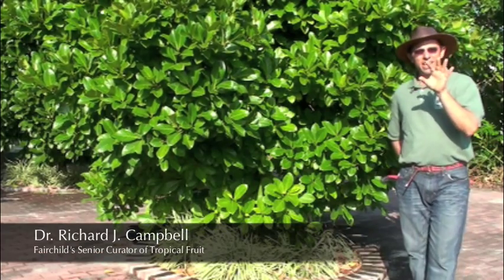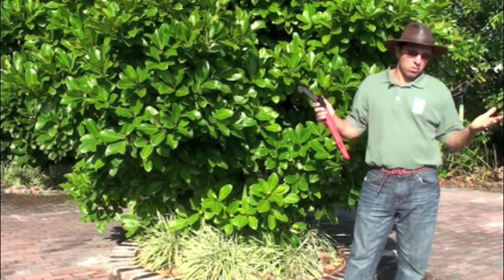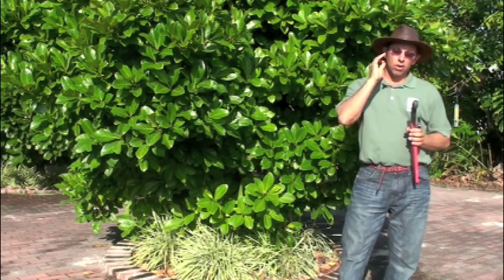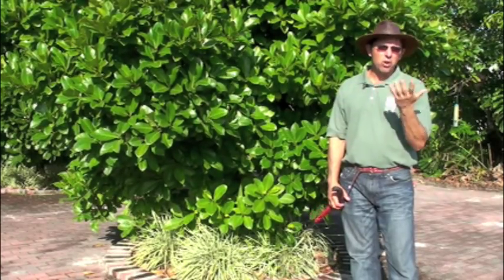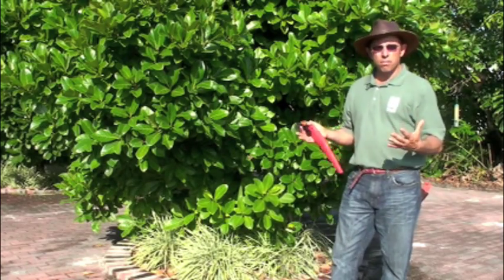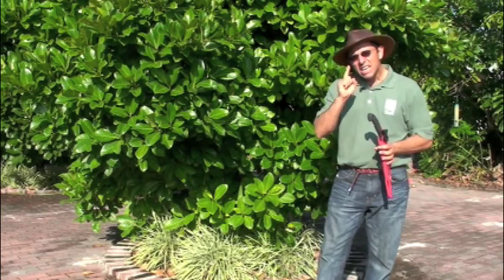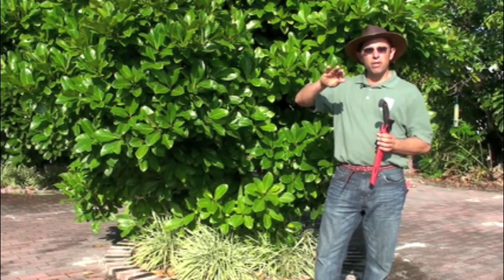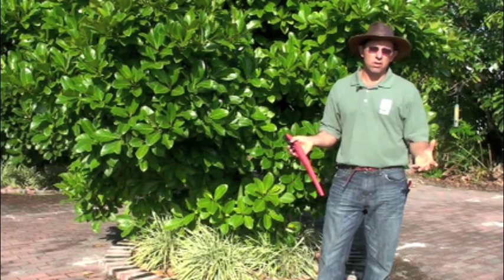Jackfruit Pruning Concepts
Fairchild's Senior Curator of Tropical Fruit, Dr. Richard J. Cambell talks about the concepts behind pruning a jackfruit tree.